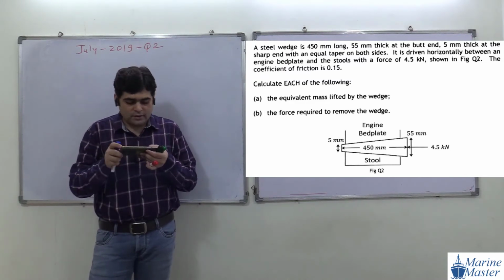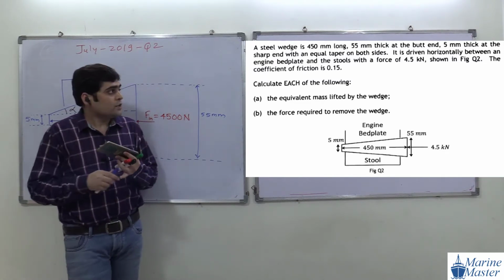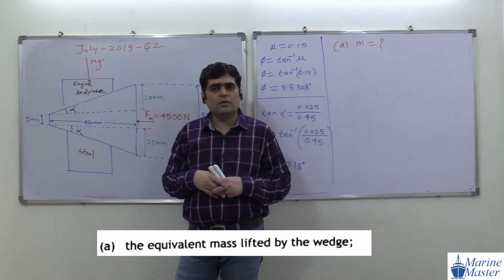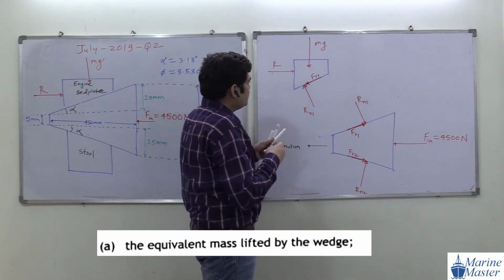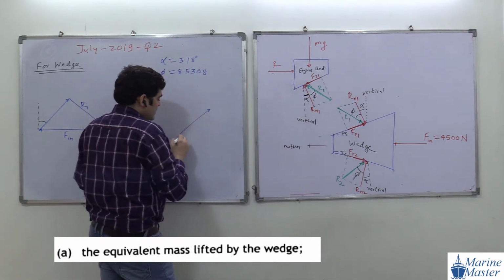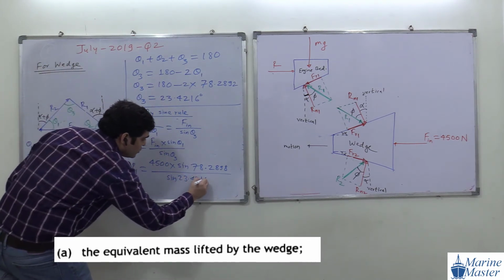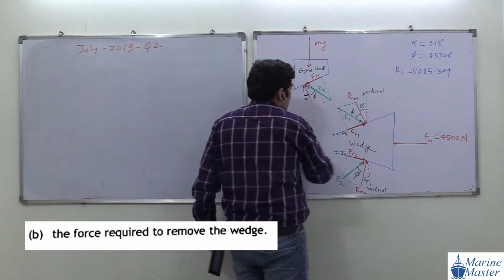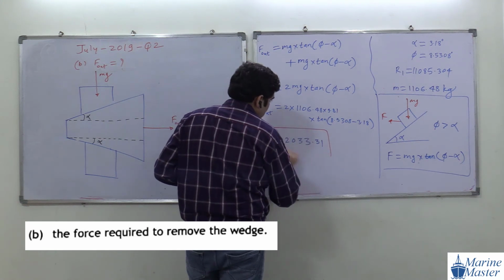July 2019 Q2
This video explain July-2019-Q2

Book 3- Part I- Ch 1- Book 3-Q3 (July-2019-Q2)